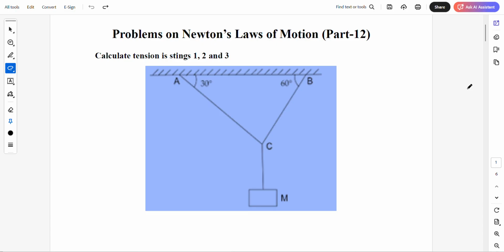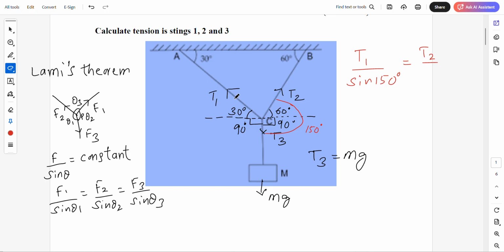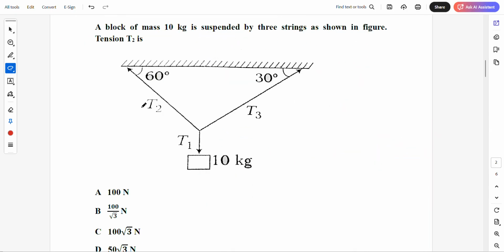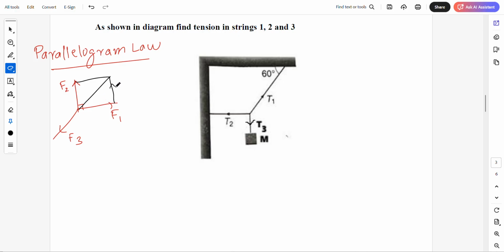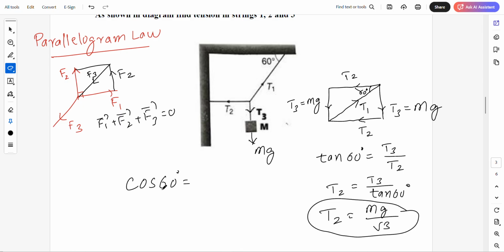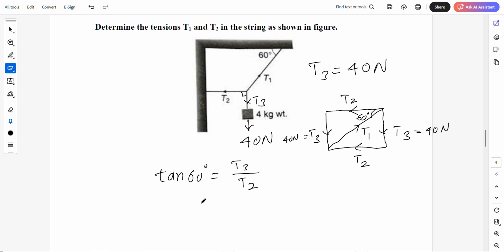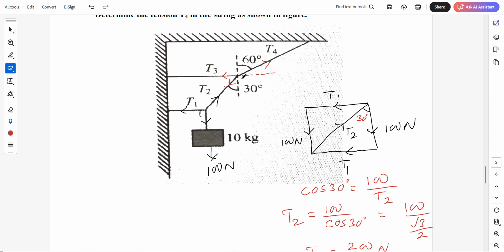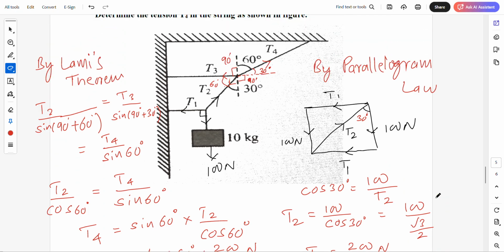KCET/NEET PHYSICS // CLASS 11 // NEWTON’S LAWS OF MOTION // PART-12 // SOLVE PROBLEMS IN JUST 45 SEC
🌟 Dear Students,
Abrar Sir

Calculate tension is stings 1, 2 and 3

A block of mass 10 kg is suspended by three strings as shown in figure. Tension T2 is

D   50√3 N

As shown in diagram find tension in strings 1, 2 and 3

Determine the tensions T1 and T2 in the string as shown in figure.

Determine the tension T4 in the string as shown in figure.